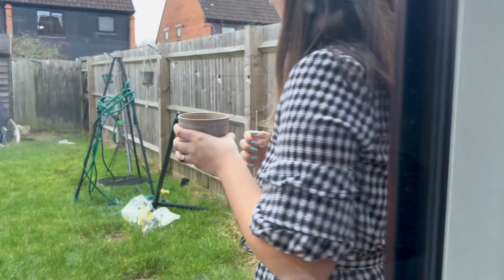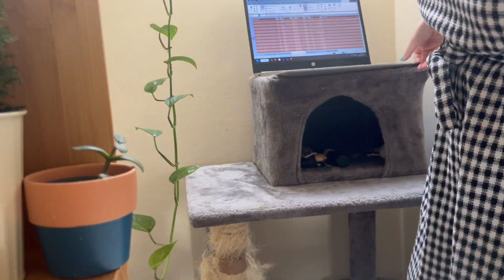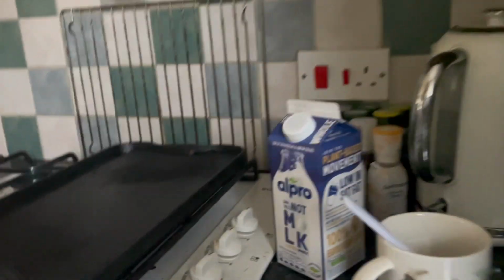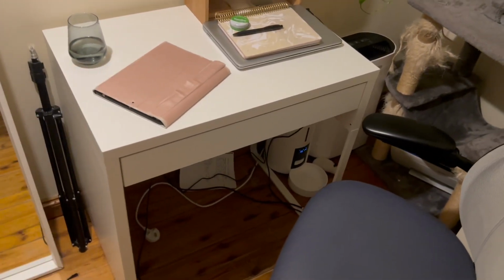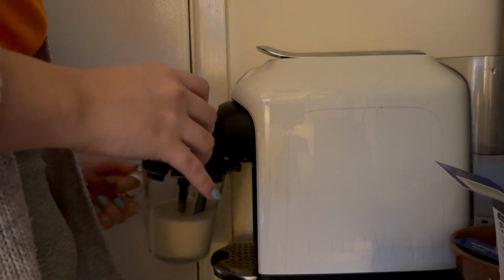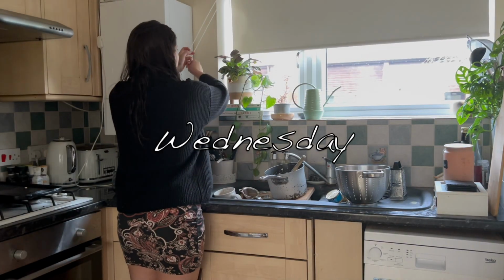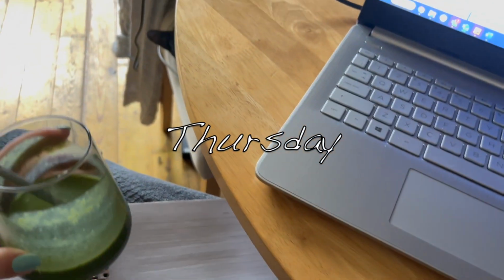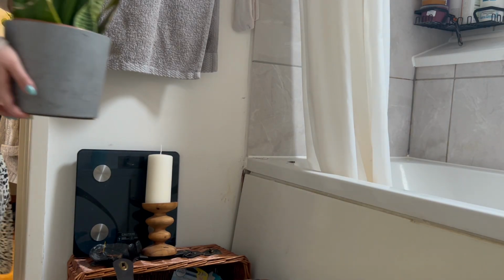Week in my life: productive work days - my WFH routine & how I manage to keep my home tidy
About me:
My name is Adri, I’m 25, I’m a Romanian living in the UK, cat mother and home buddy. I’m enjoying life as a part-time adult, part-time kid, juggling studies, work and life in general. Passionate about cooking and obsessed with making my environment and life as harmonious as possible. If you want to get to know me and spend some time together, stick around 😊